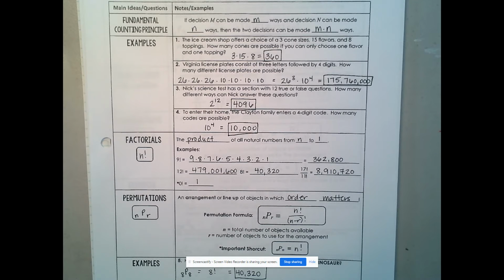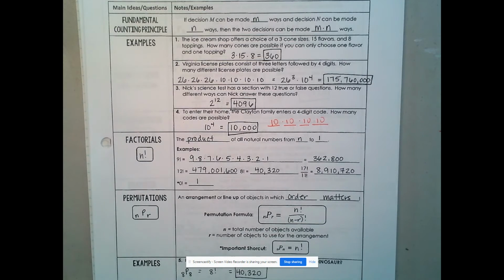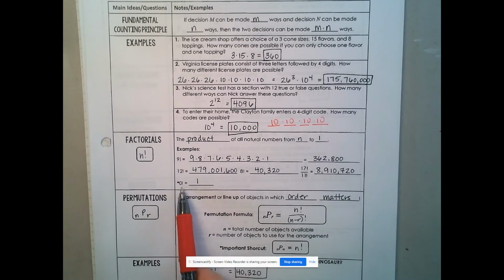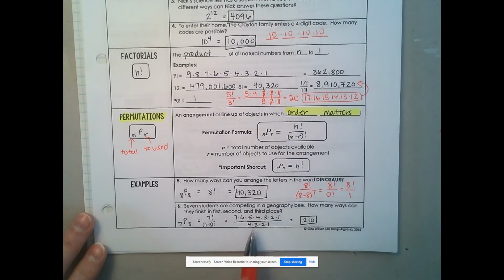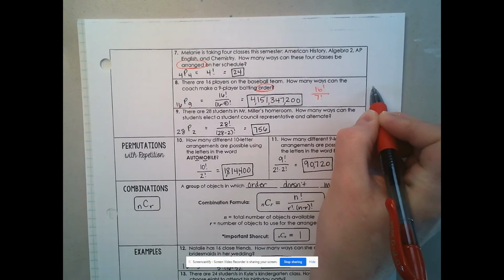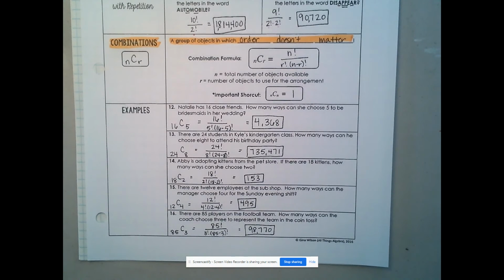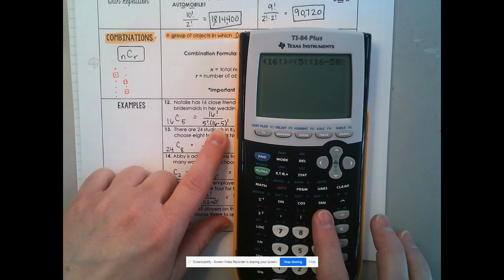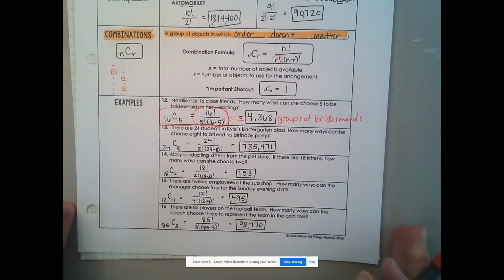12.8 - Combinations and Permutations